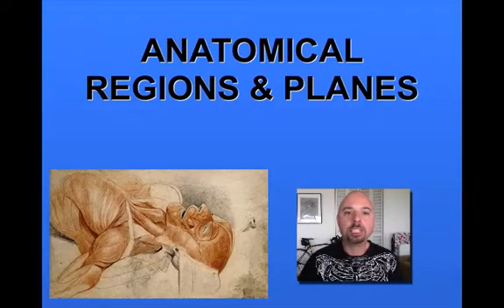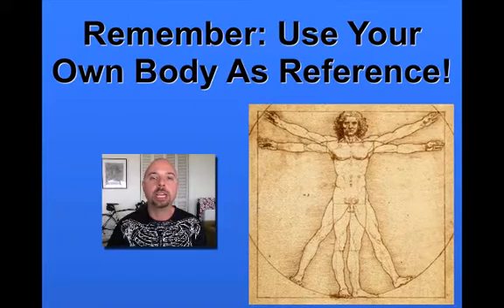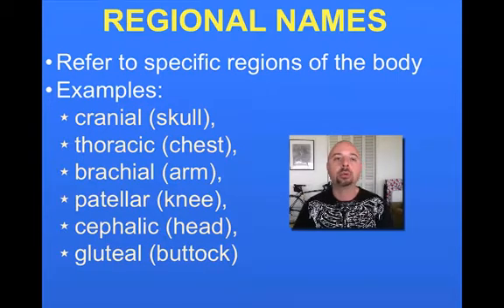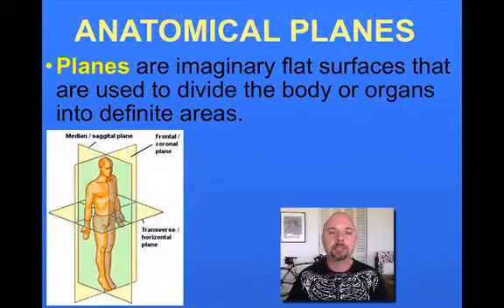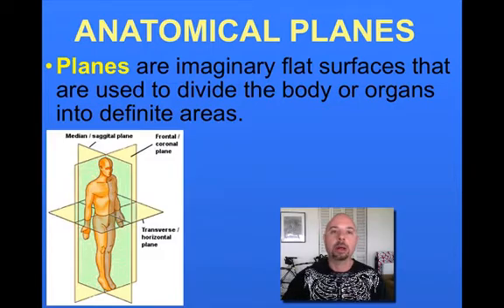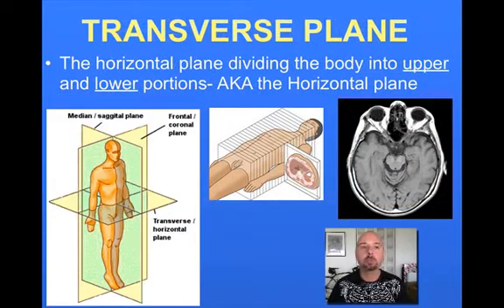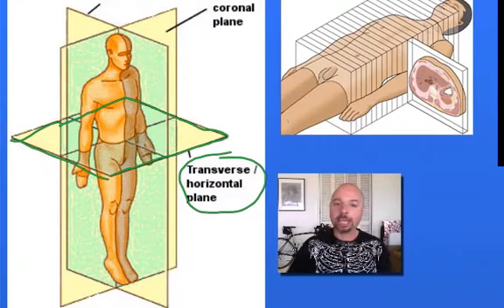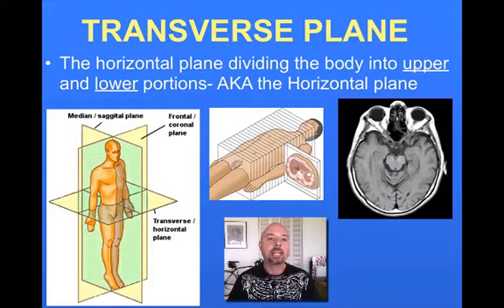Anatomical Regions And Planes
Mr. Allaire defines and explains some anatomical regions and planes from which we can view portions of the body.